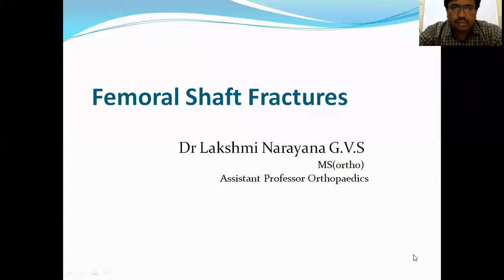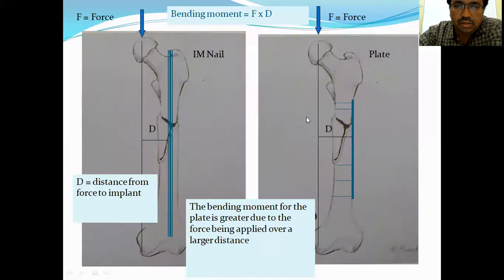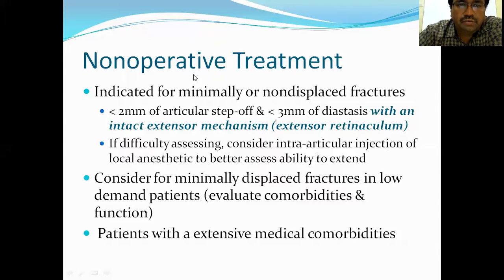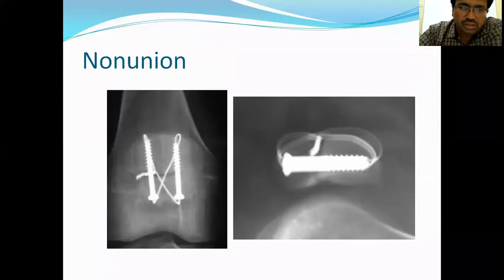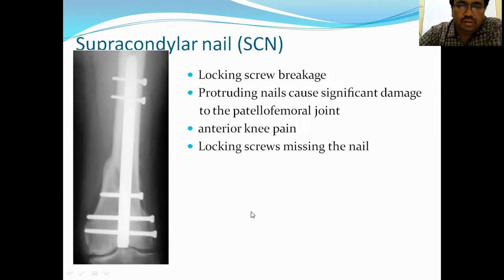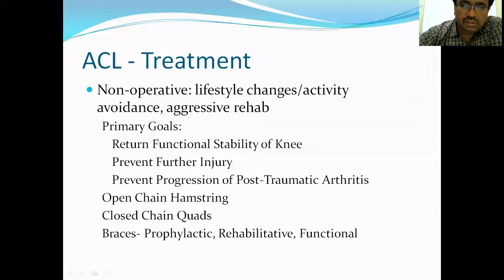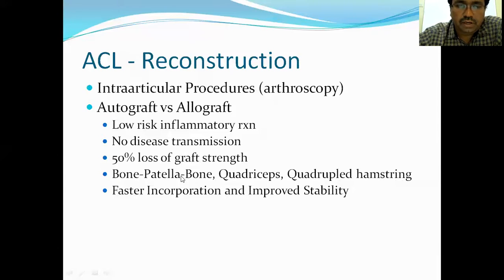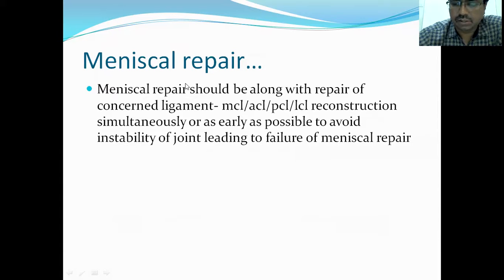Dr G Lakshmi Narayana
Injuries around knee joint and shaft femur